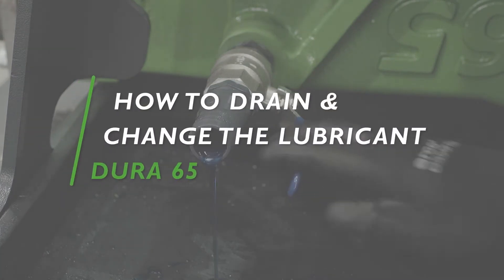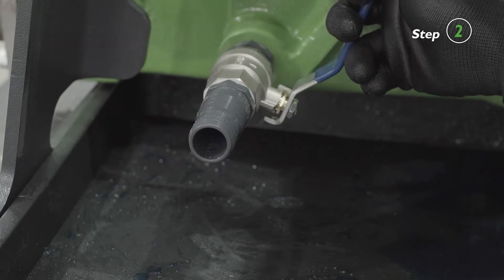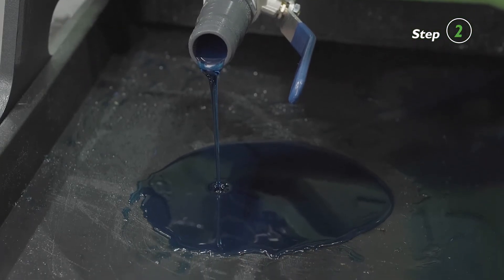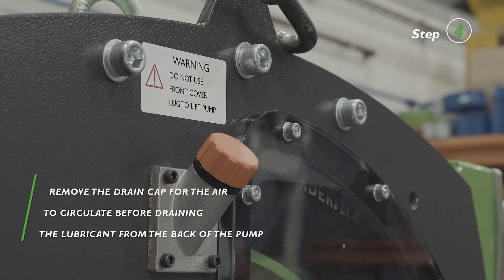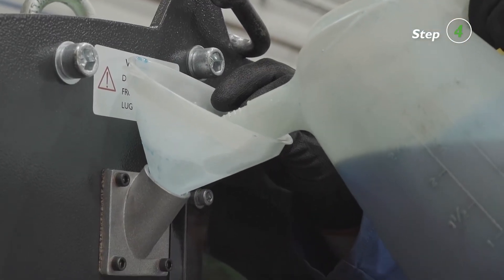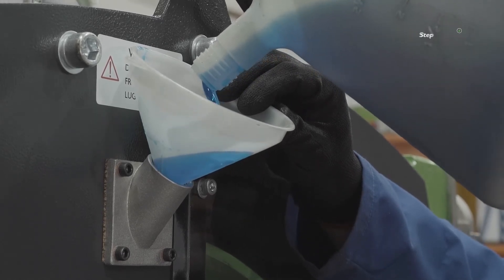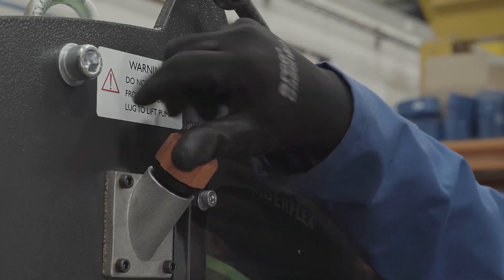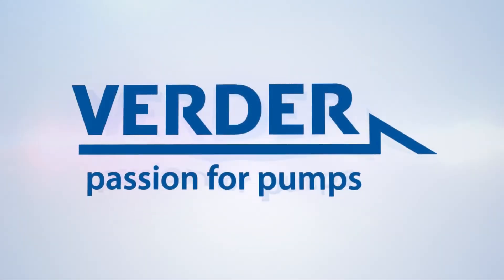Dura 65: How to drain & change the lubricant?